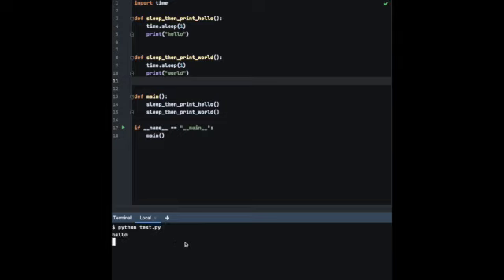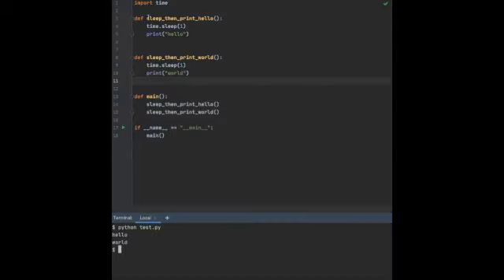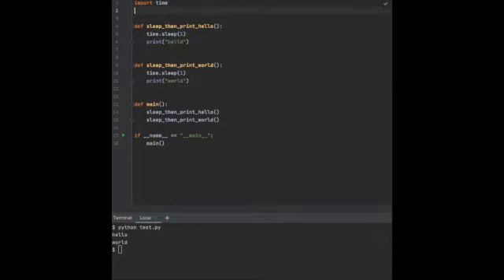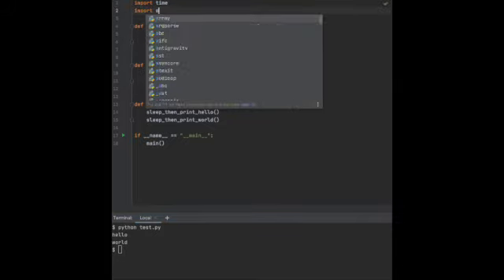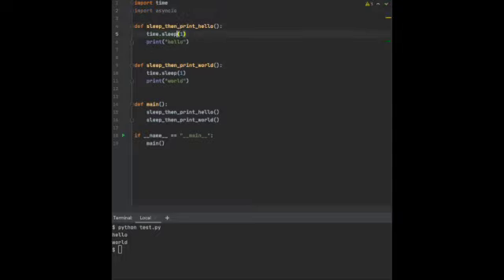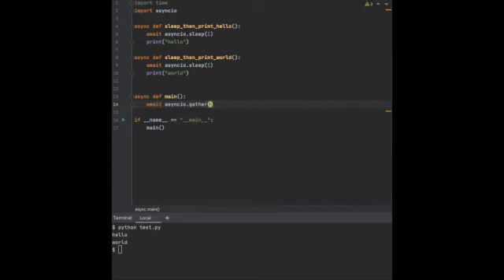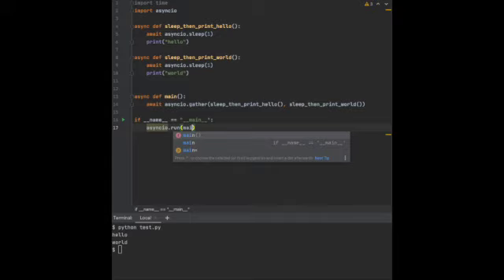Python Programming | Intro to asynchronous operations in Python | Asyncio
asyncio is a library to write concurrent code using the async/await syntax.

asyncio is used as a foundation for multiple Python asynchronous frameworks that provide high-performance network and web-servers, database connection libraries, distributed task queues, etc.

asyncio is often a perfect fit for IO-bound and high-level structured network code.